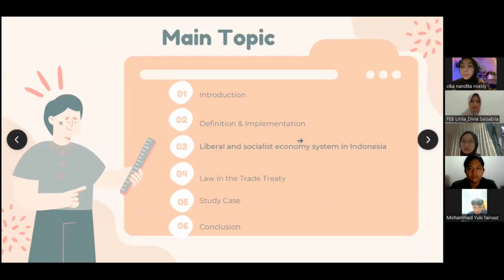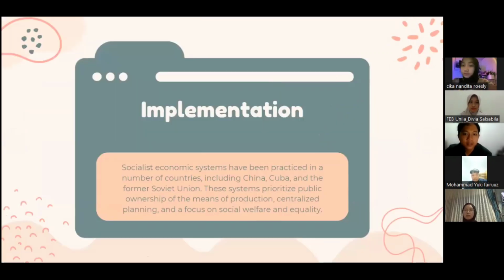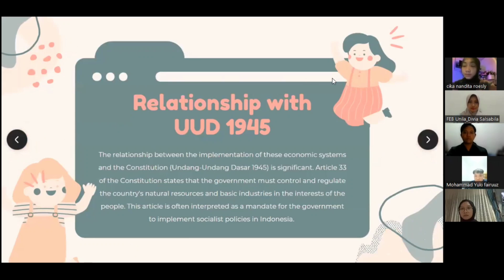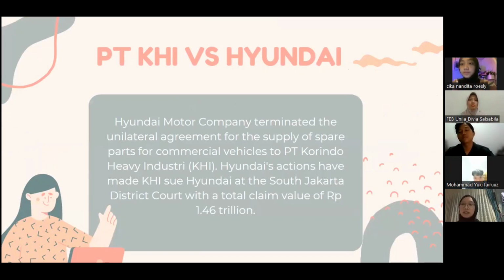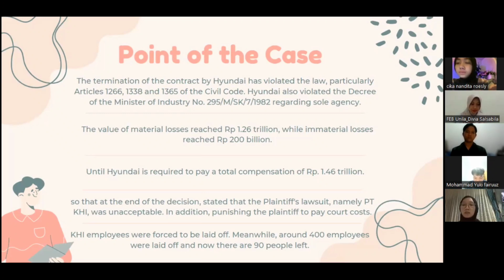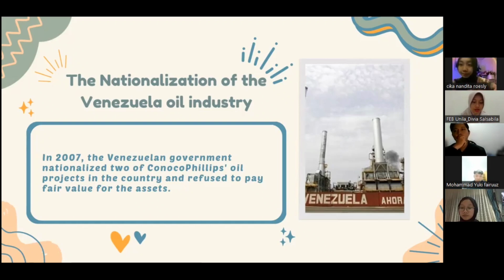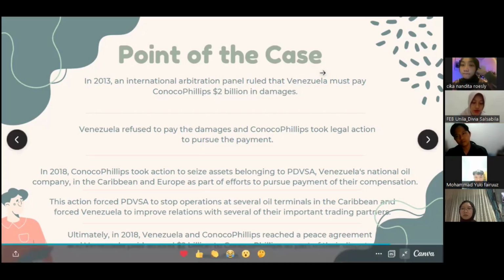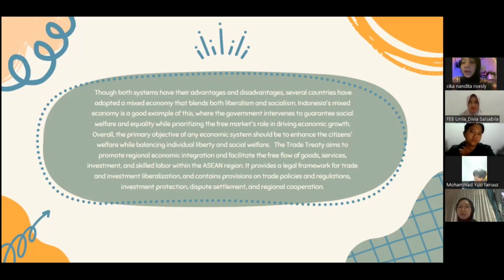Business Law : Liberal and Sosialist Economic System, UUD 1945, Law in The Trade Treaty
Lecture : Luthfi Firdaus, S.E., M.M.
Subject : Business Law
Group 5:
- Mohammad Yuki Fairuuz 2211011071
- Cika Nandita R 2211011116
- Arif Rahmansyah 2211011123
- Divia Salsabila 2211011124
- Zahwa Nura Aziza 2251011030